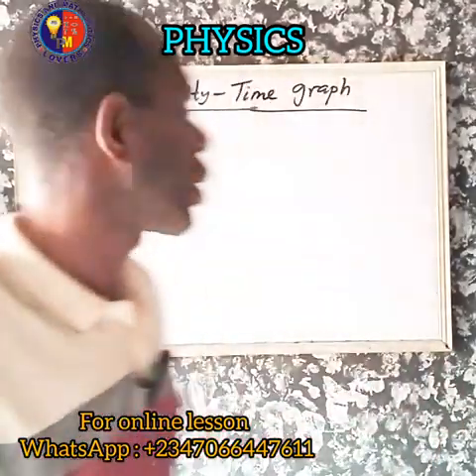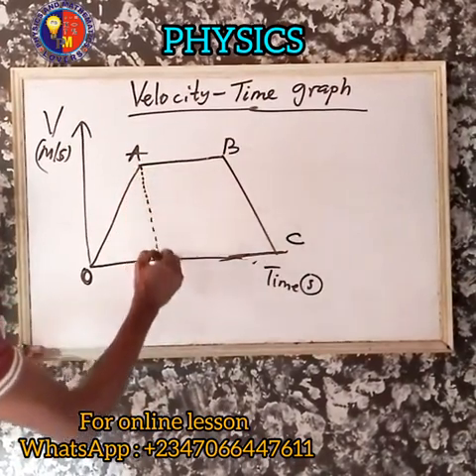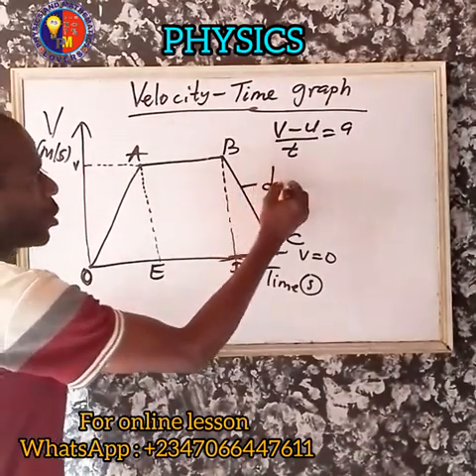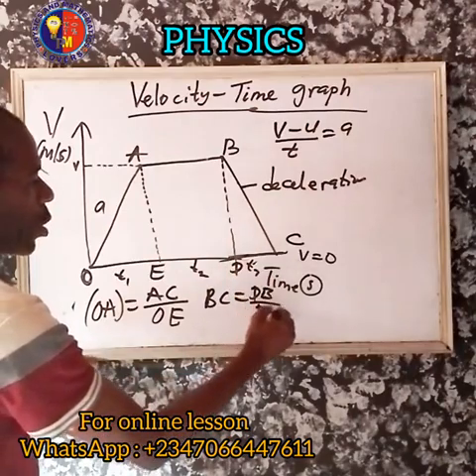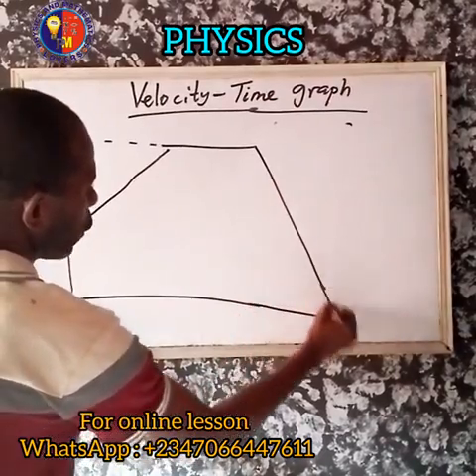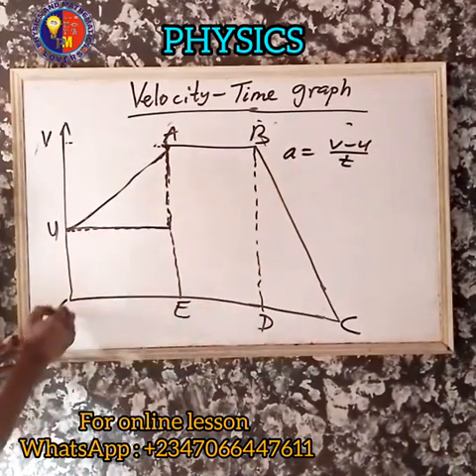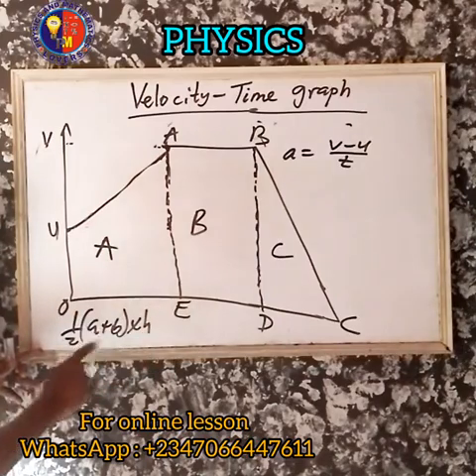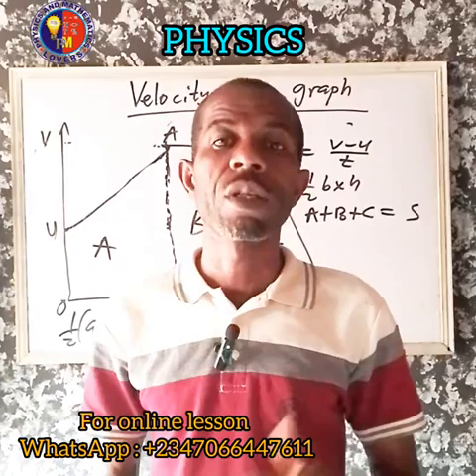UNDERSTANDING VELOCITY - TIME GRAPH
Learn how to use velocity -Time graph